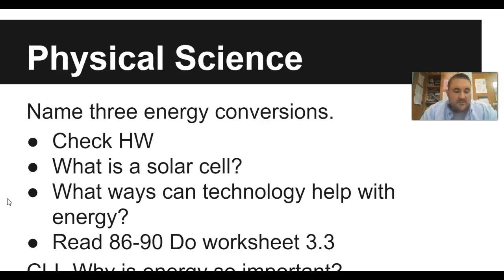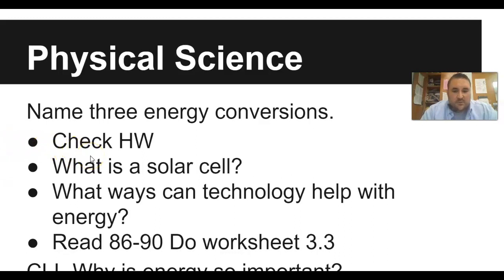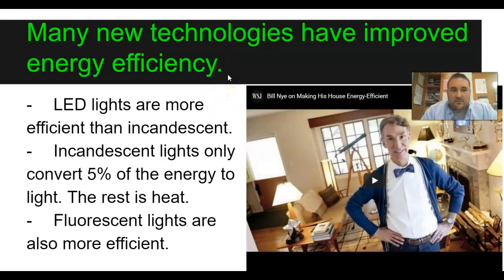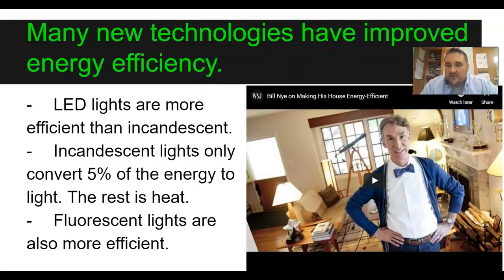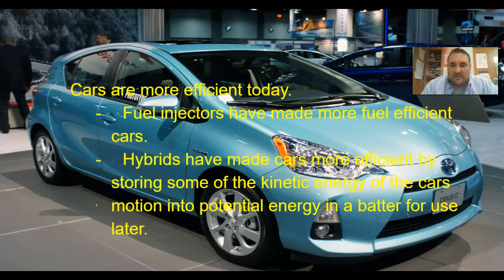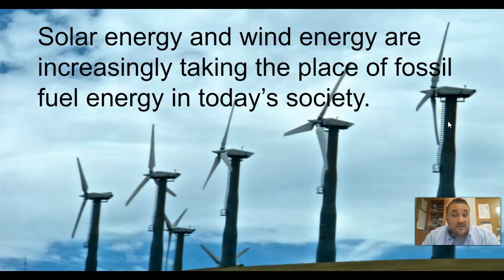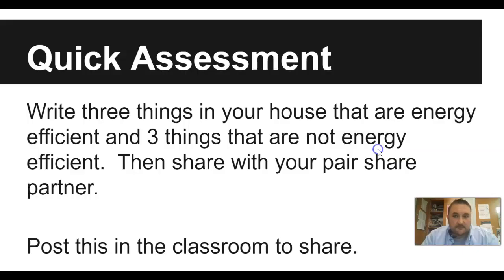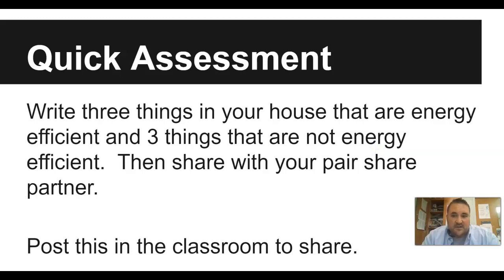Physical Science Chapter 3 Sec 3 Energy Efficiency